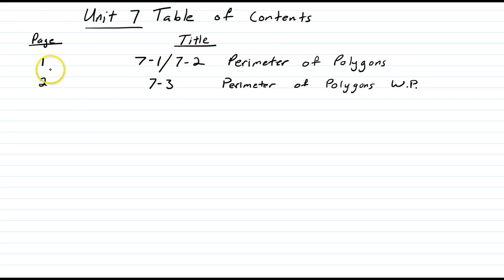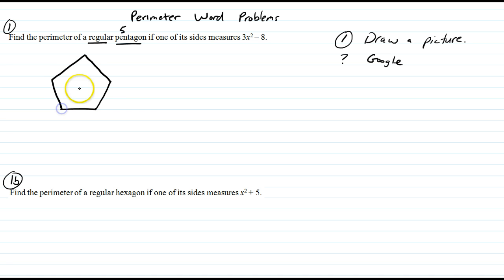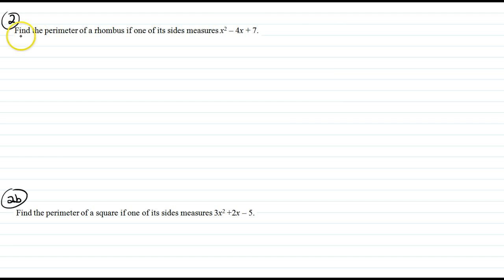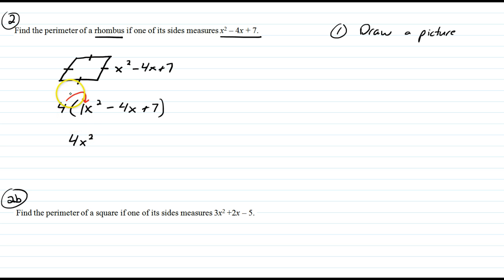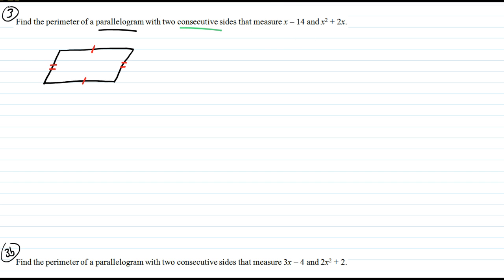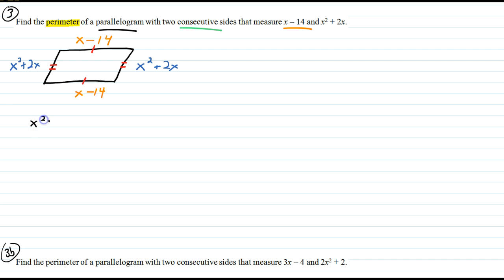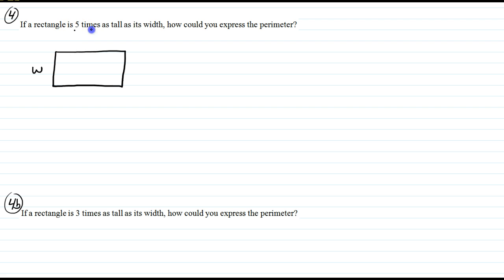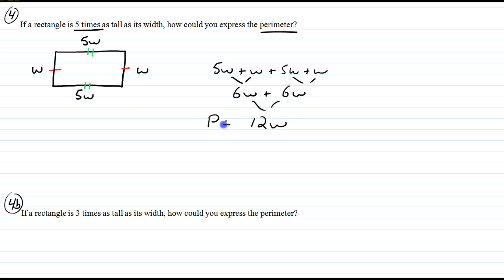Integrated Math: 7.3